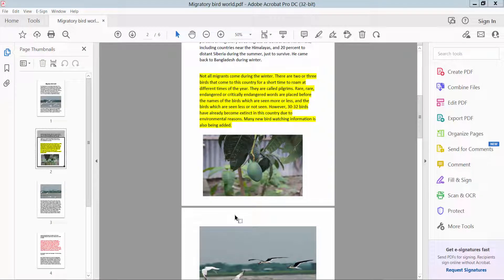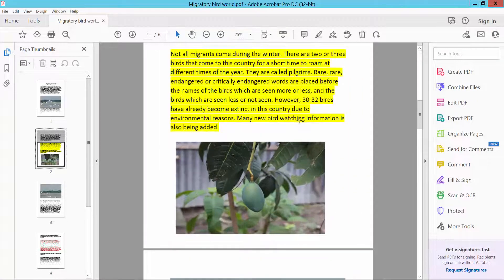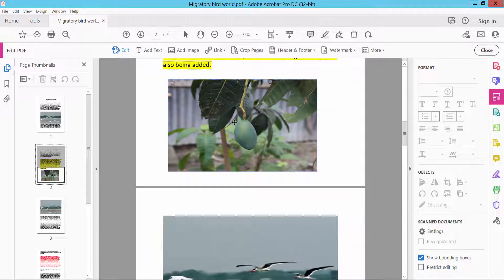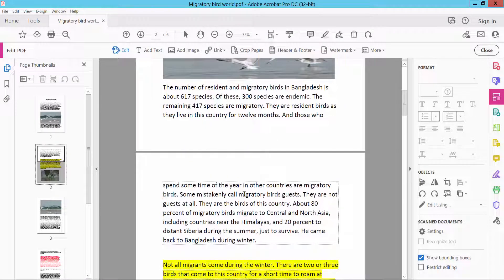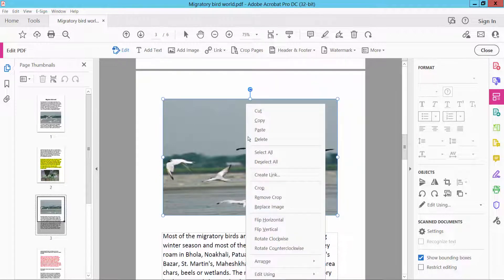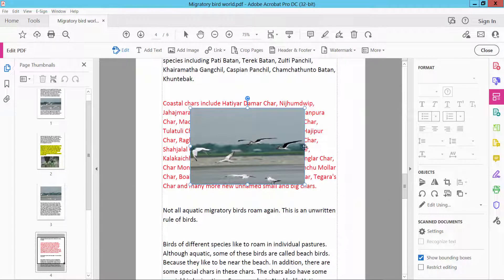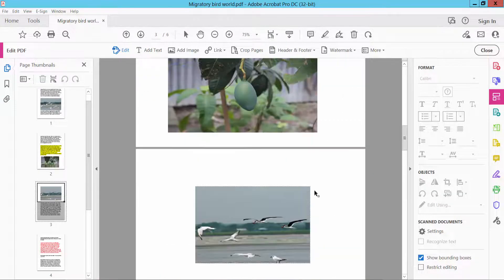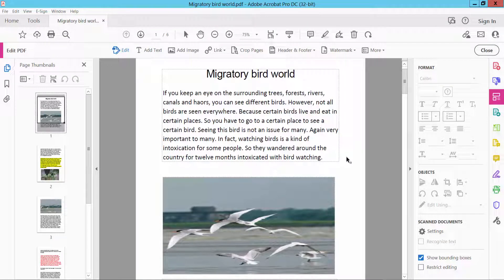How to cut, copy and paste images in a PDF file using adobe acrobat pro dc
Hello everyone, Today I will show you. How to cut, copy and paste images in a PDF file using adobe acrobat pro dc.